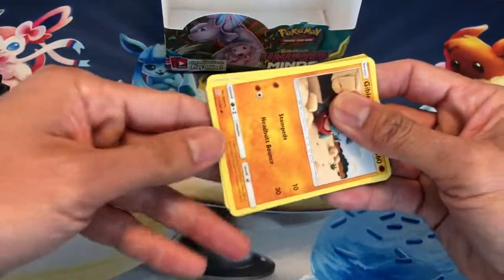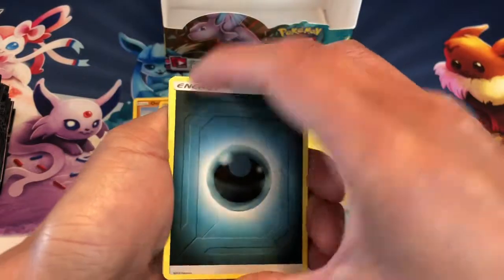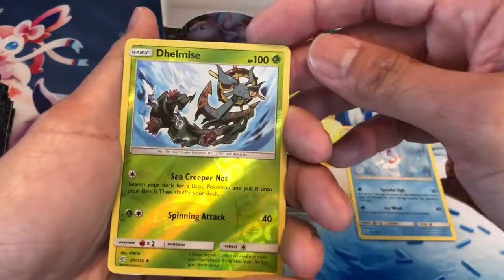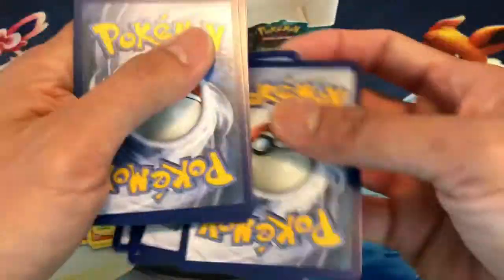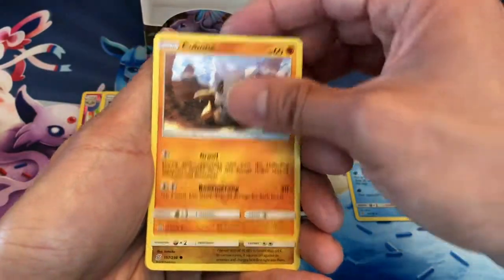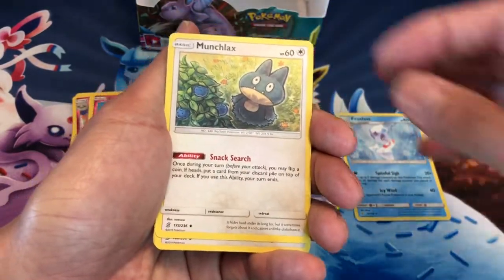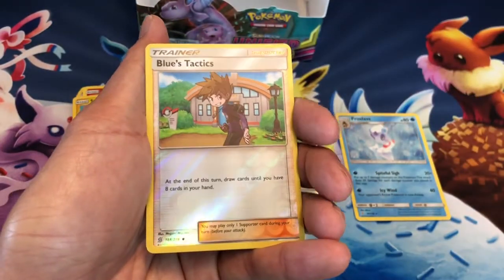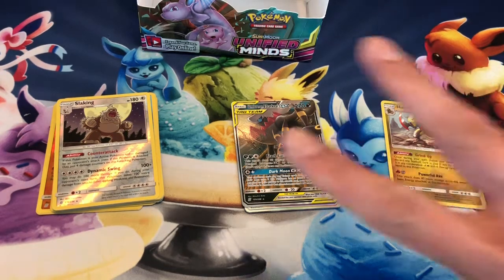OPENING POKEMON UNIFIED MINDS BOOSTER BOX PT. 2 **MINDBLOWN HYPER AND ULTRA RARE PULLS**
This video is about OPENING POKEMON UNIFIED MINDS BOOSTER BOX PT. 2 . In this video, I opened the second half of the booster box and made some pretty amazing HYPER AND ULTRA RARE pulls! Also, I gave away code cards as well. Please watch it and see what incredible rare cards I pulled! Thank you for all your support!